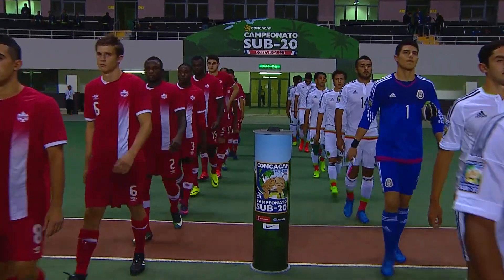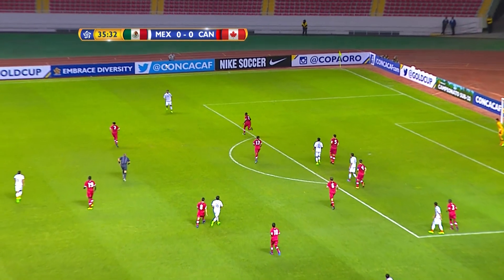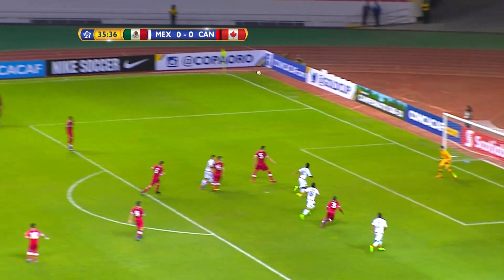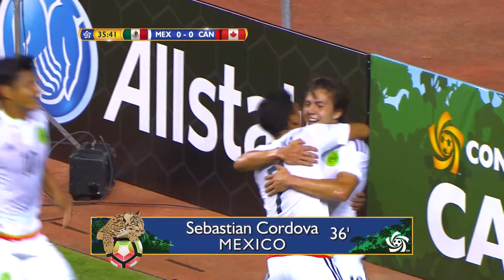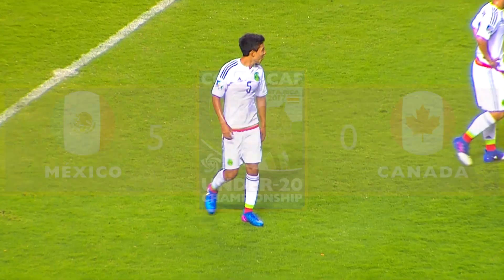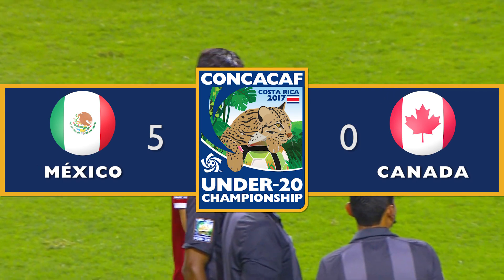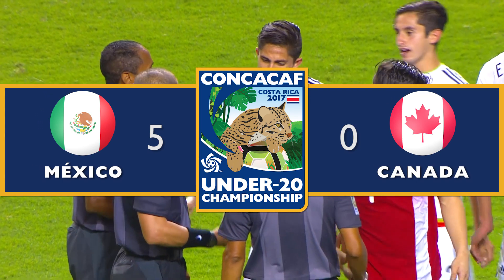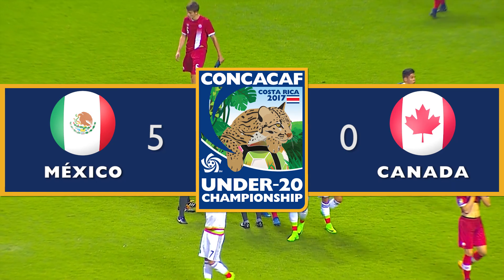Concacaf Under-20 Championship 2017: Mexico vs Canada Highlights